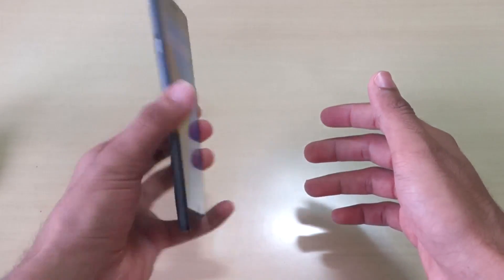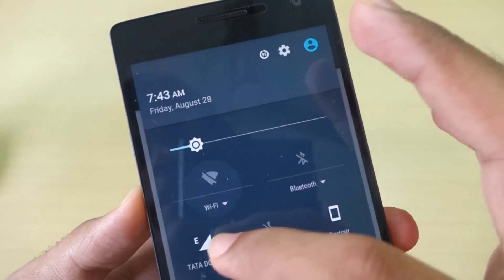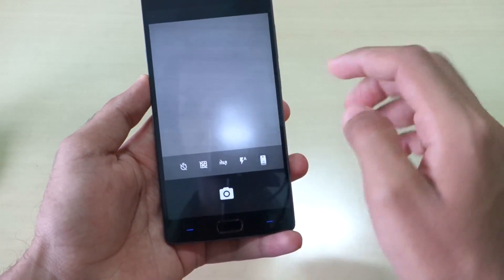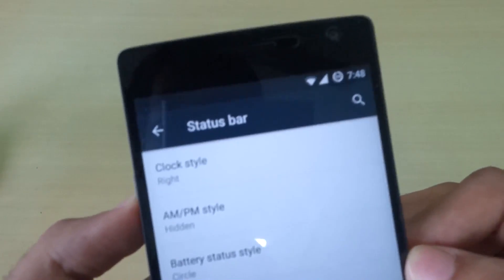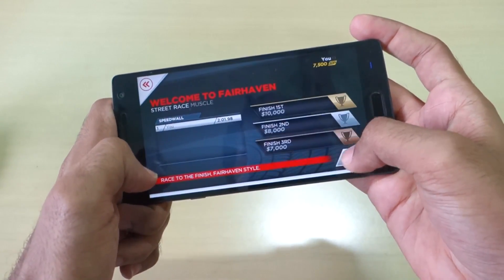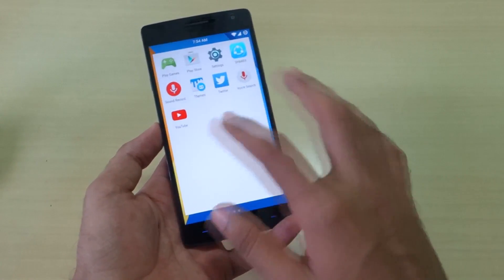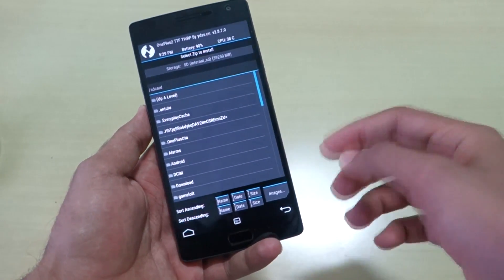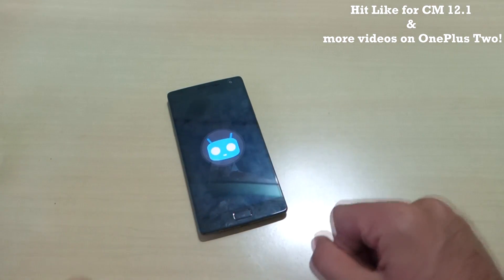CyanogenMod 12.1 for OnePlus Two overview with How to flash guide! Beta but almost working !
CM 12.1 for OnePlus Two is awesome! Here is how the rom performed and a guide to flash the ROM too!

Disable fingerprint scanner and Security password before proceeding!

Things which are not working as of Now!
- Fingerprint
- Laser Autofocus
- Enforcing selinux

★ Google Plus - Who cares lol